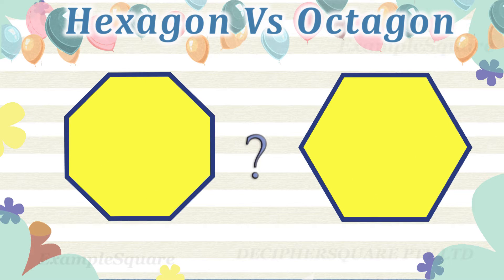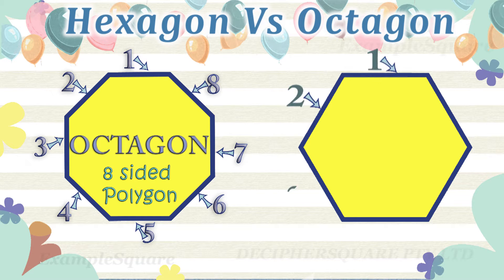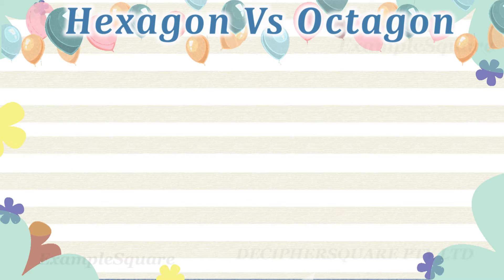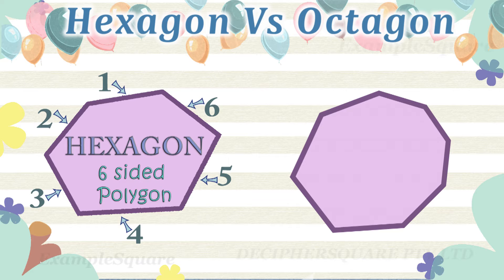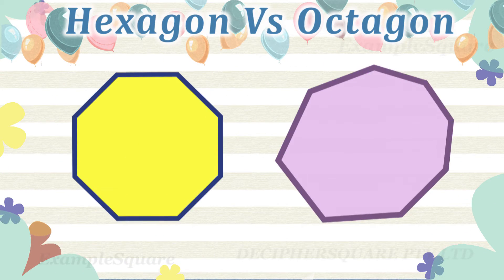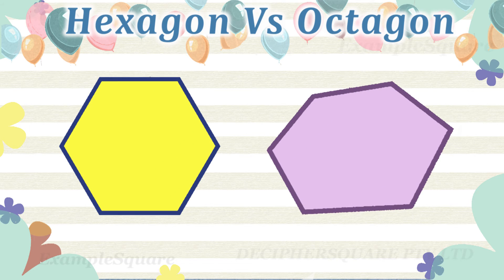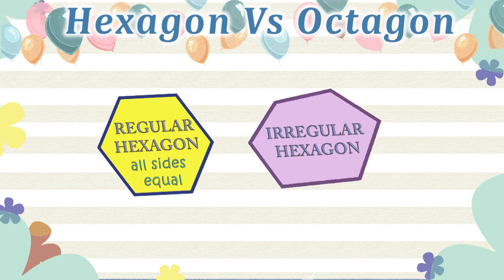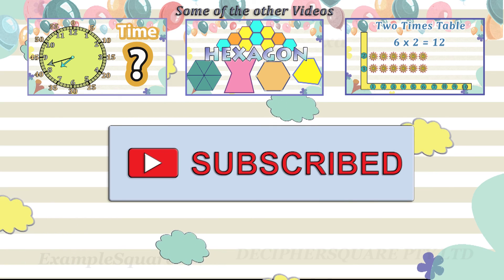Hexagon vs Octagon, Shapes for kids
This video is about identifying a Hexagon and an Octagon Shape.

Which one of these is a Hexagon and which one of these is an Octagon
An Octagon is a polygon with 8 sides and 8 corners, this is an Octagon
A hexagon is a polygon with 6 sides and 6 corners, this is a hexagon

A Polygon is a  2 dimensional closed shape having 3 or more straight sides

Which one of these is a Hexagon and which one is an Octagon
This is a hexagon with 6 sides and this is an octagon with 8 sides

if all the 8 sides of the octagon are equal and all the 8 interior angles of the octagon are equal then it is a regular octagon otherwise it is an irregular octagon

here is an example of a regular and irregular octagon

similarly if all the 6 sides of the hexagon are equal and all the 6 interior angles of the hexagon are equal then it is a regular hexagon otherwise it is an irregular hexagon

here is an example of a regular and irregular hexagon